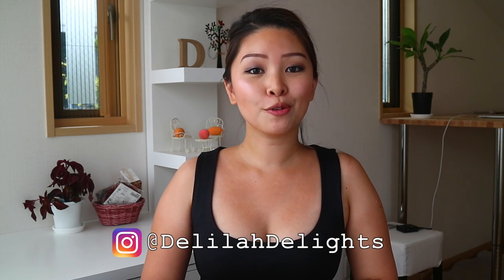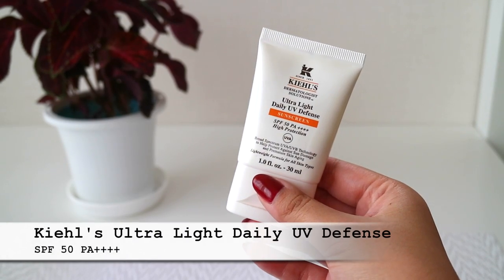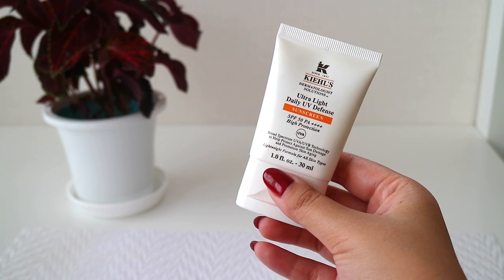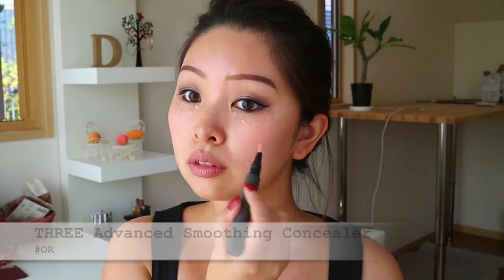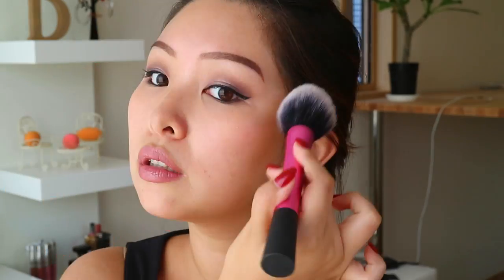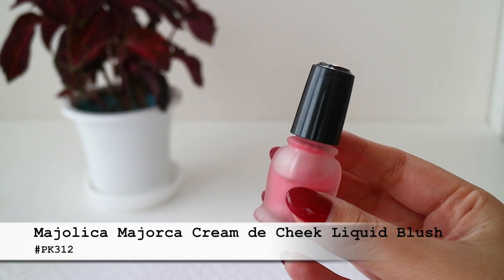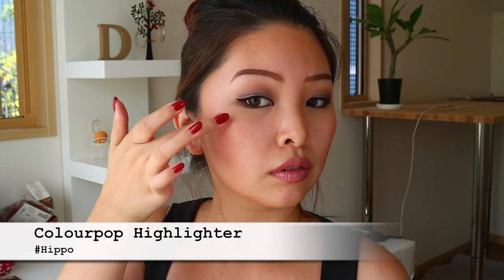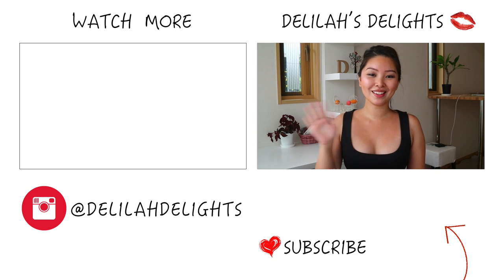My NO FOUNDATION Routine | Natural Glowy Skin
Hey guys, here's my no foundation routine whenever I want a natural finish with less products on my face! (WATCH IN HD)
I MISS YOU SO MUCH! Now that we have settled down in our new home, get ready for loads of videos coming you way ;)

Let's keep in touch and chat :)

Used in the video:
Kose Sekkisui Perfect UV Gel N SPF 50 PA
THREE Advanced Smoothing Concealer (OR)
Maybelline Age Rewind Concealer (Medium)
NARS Light Reflecting Setting Powder (Loose)
Physicians Formula Bronze Booster Highlight + Contour Palette (Matte Sculpting Palette)
Visee Lip & Cheek Cream (BE-8)
Colourpop Highlighter (Hippo)

Also mentioned:
Kiehl's Ultra Light Daily UV Defense SPF 50 PA
Make Up For Ever Step 1 Skin Equalizer Redness Correcting Primer
NARS Smooth & Protect Primer SPF 50
Colourpop Blush (Aphrodisiac)
Majolica Majorca Cream de Cheek Liquid Blush (PK312)
Becca Shimmering Skin Perfector Liquid Highlighter (Opal)
Laura Mercier Matte Radiance Baked Powder (01 Highlight)

D I S C O U N T

MY ALL TIME FAVORITE FOUNDATION BRUSH! (F80 Flat Kabuki Brush)

This video is NOT sponsored. I purchase everything with my own money :)